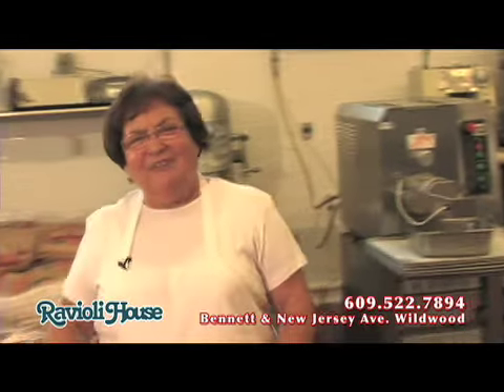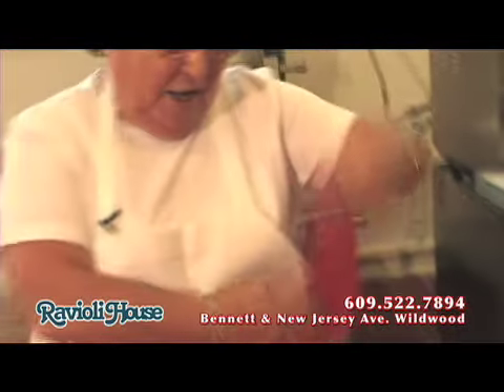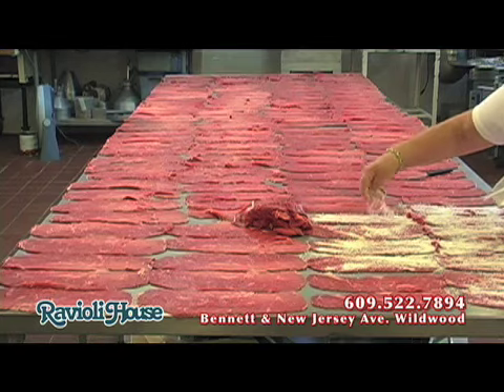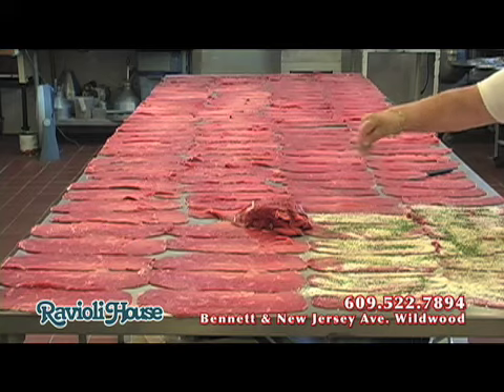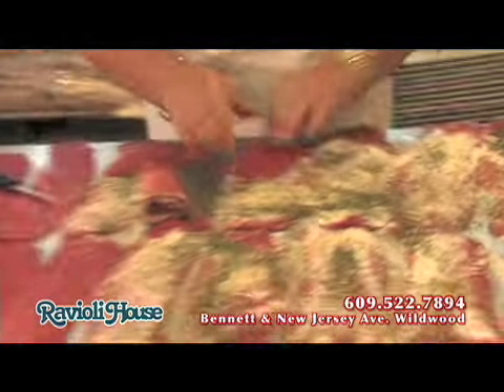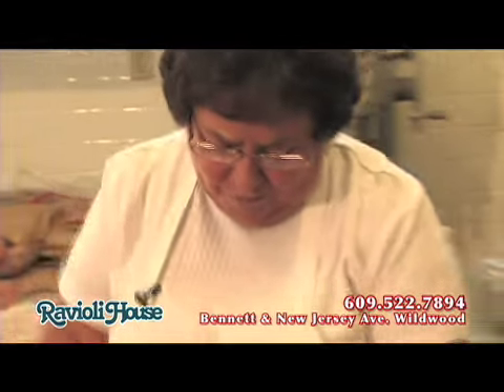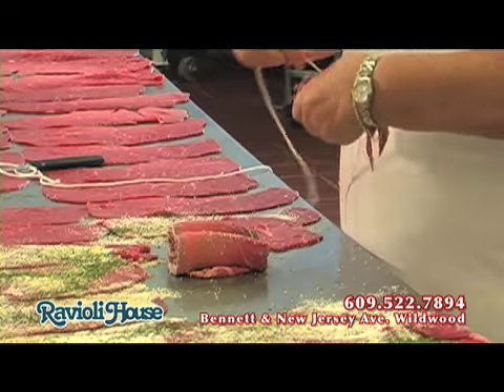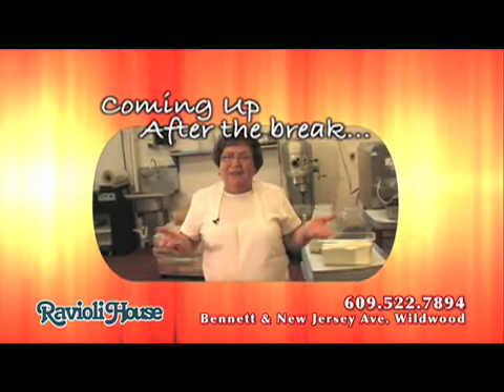Ravioli House 2008 Part 1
This is part 1 of the 2008 Ravioli House show